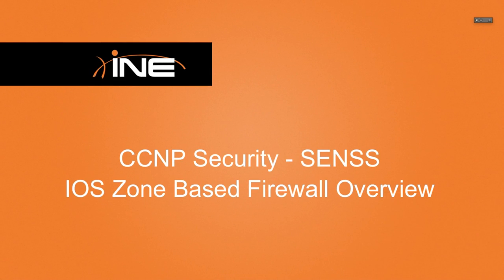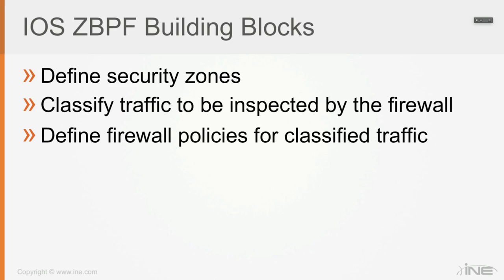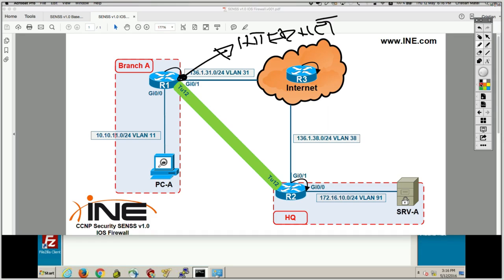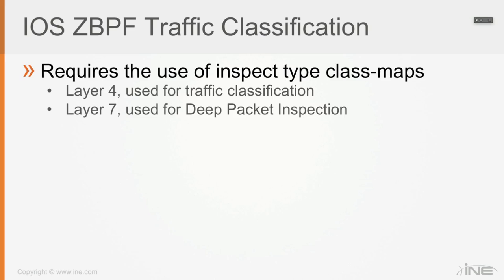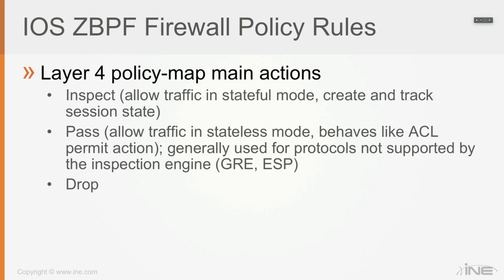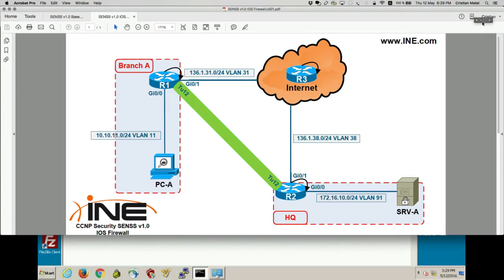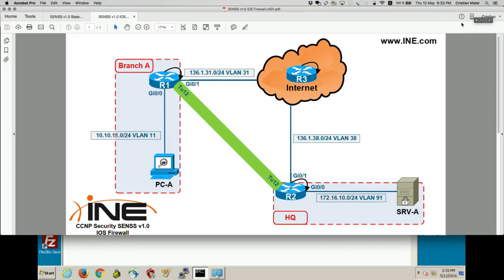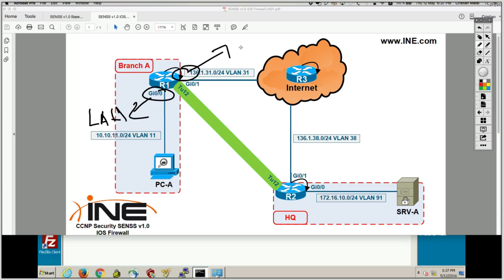47 Zone Based Policy Firewall Overview